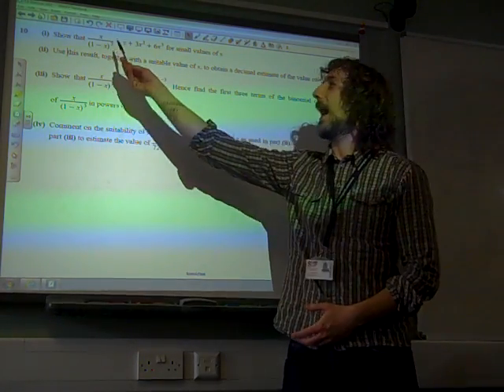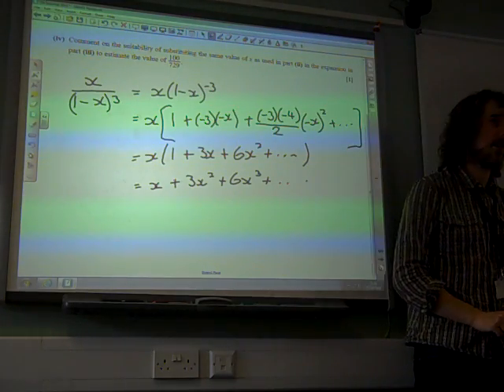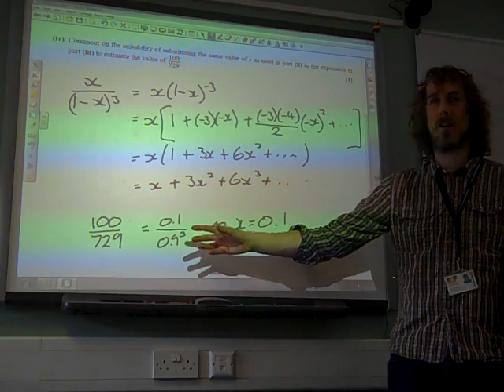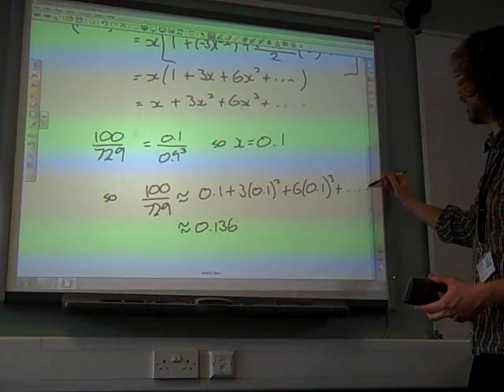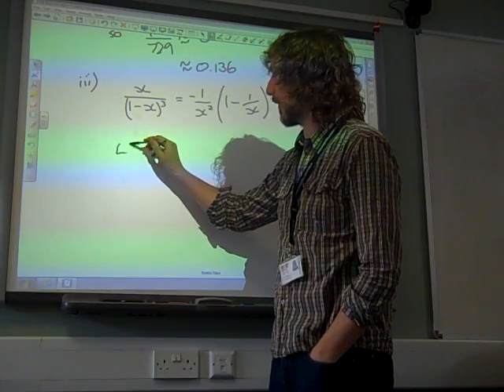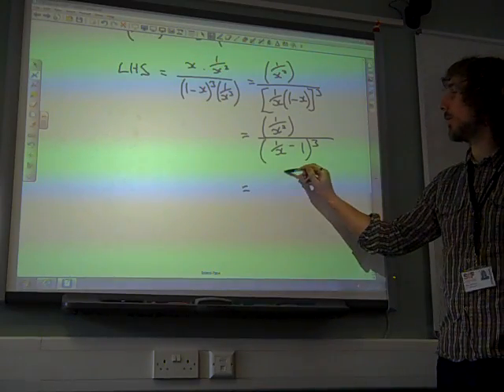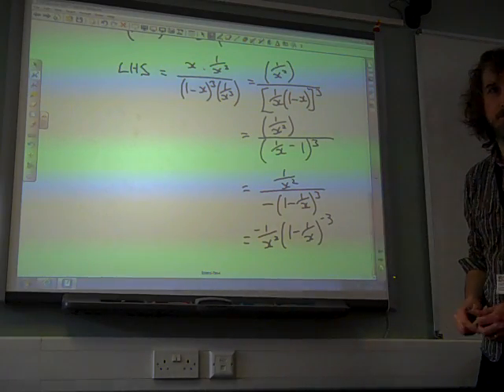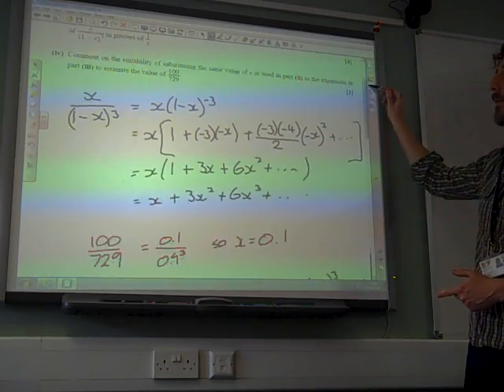C4 Binomial OCR Summer 2013 q10